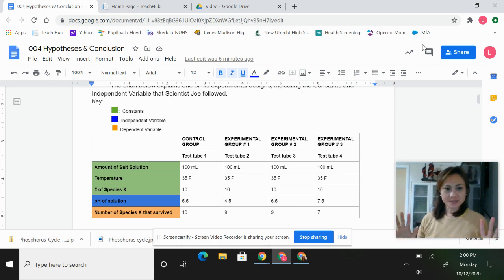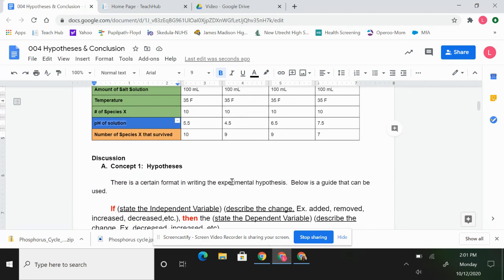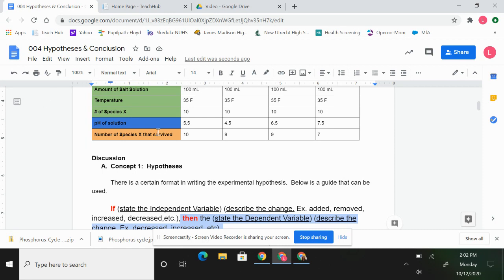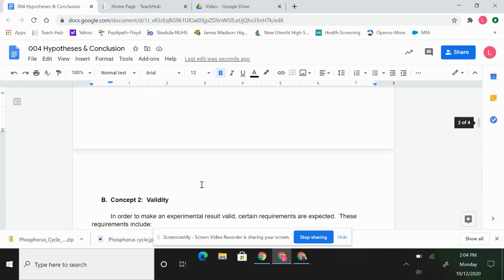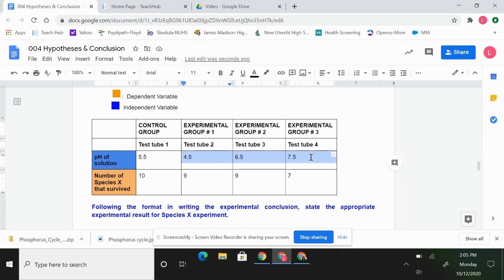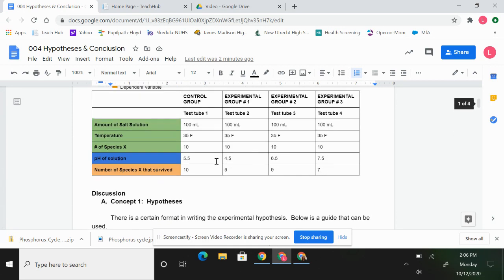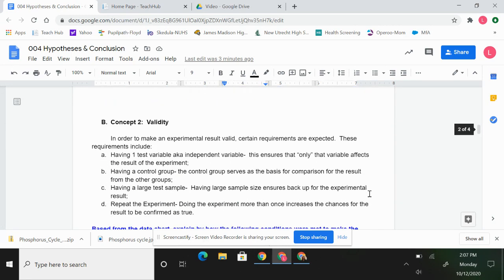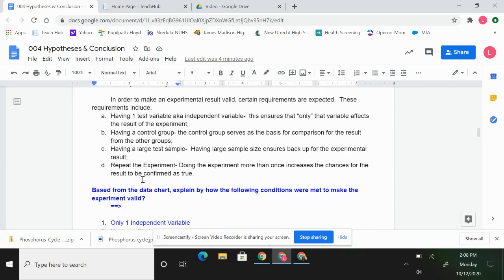How to write the Experimental Hypothesis and Conclusion?